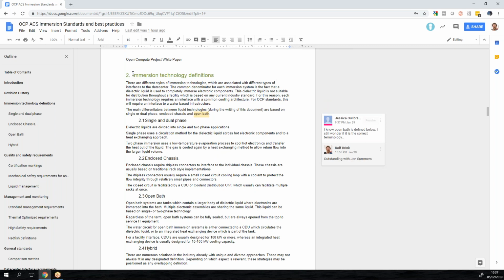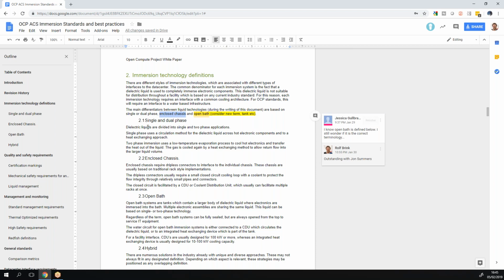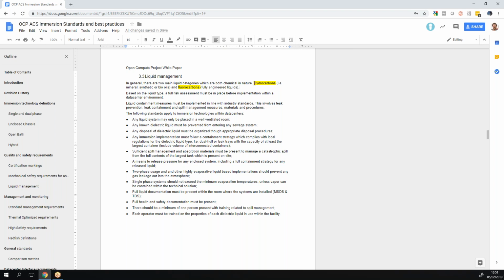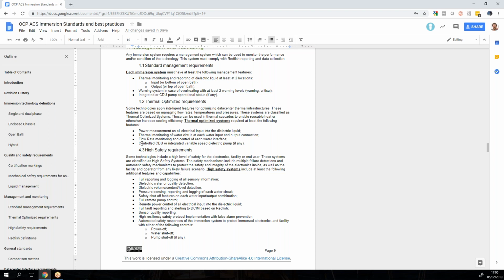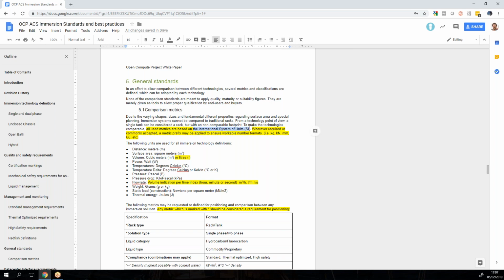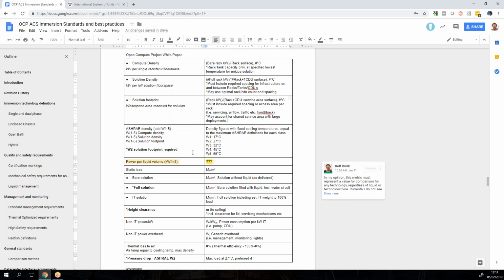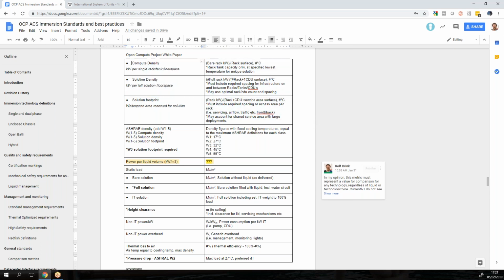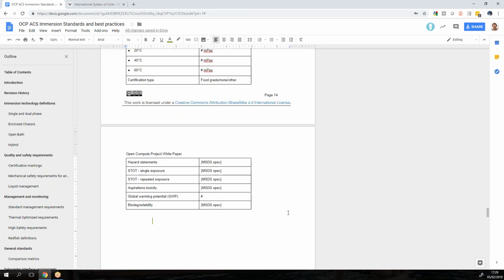Advanced Cooling Solutions - Immersion Cooling OCP Subproject Call: February 5th, 2019